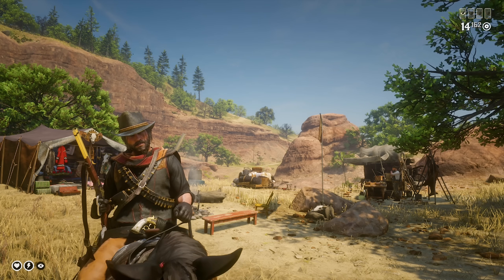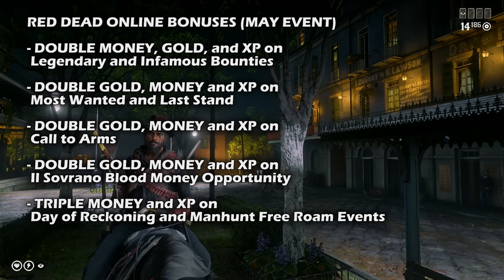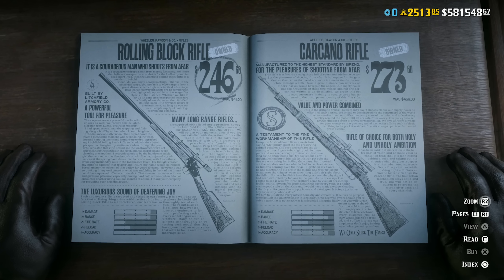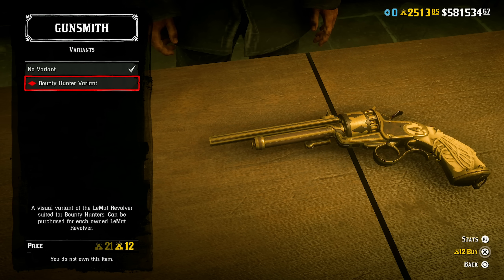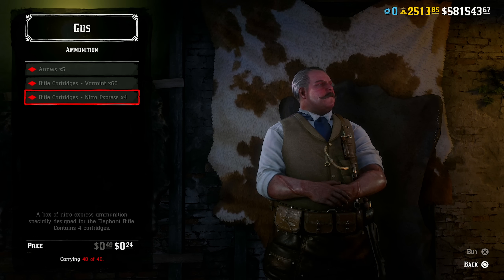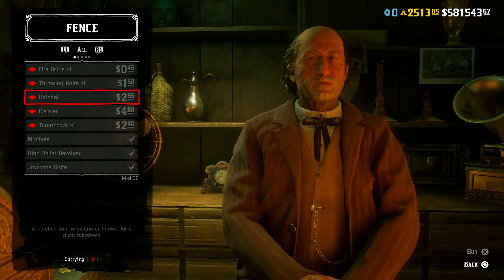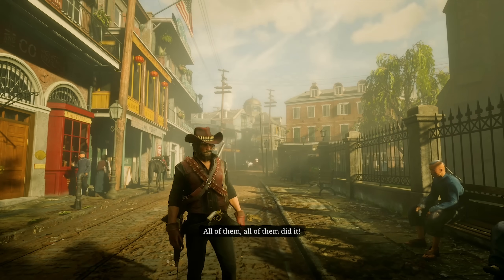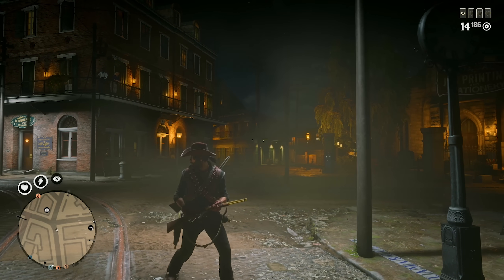It's FINALLY Back! Red Dead Online's NEW UPDATE Today! (RDR2)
It's FINALLY Back! Tuesday May 2 2023 and this week we take a look at the new Red Dead updates Rockstar pushed out and give an RDR2 Online update review for you guys! More updates will come each Tuesday, and this week Rockstar is featuring their fifth new Red Dead Online 2023 update, Bounty Hunter Role Equipment Discounts, Weapon Discounts, Horse Discounts, Role Discounts, Fence and Madam Nazar Discounts, no LIMITED STOCK CLOTHING and a cool FREE outfit and other changes in the new update this week. What are your thoughts on this news and update? Catch my daily livestreams on Twitch too! Would love to chat and play with you. Below you can find out all the information on today's new update in Red Dead Online from Rockstar Games! The new Red Dead Online Update Newswire should release later today and we will review all the changes in FULL as well in a new video.

👋🏻  ADIOS AMIGOS!

©️ It's FINALLY Back! Red Dead Online's NEW UPDATE Today! (RDR2) Video Uploaded by Hazard